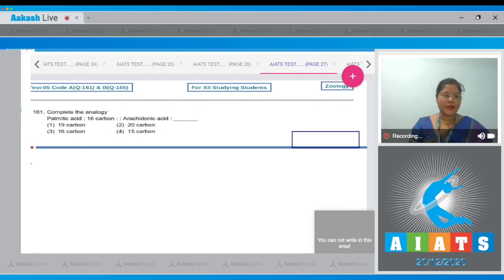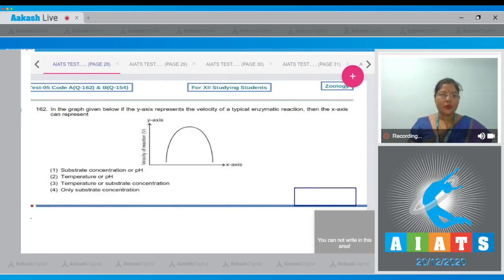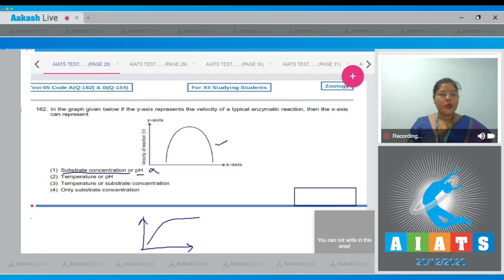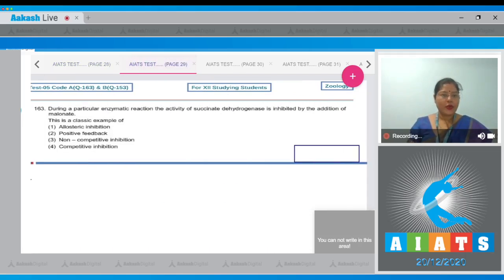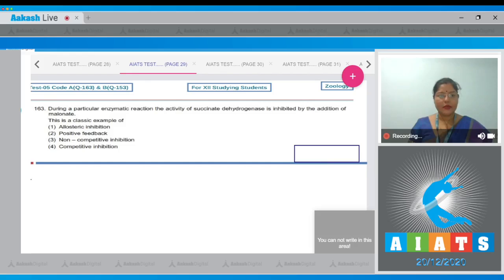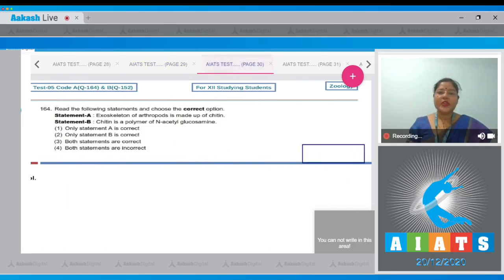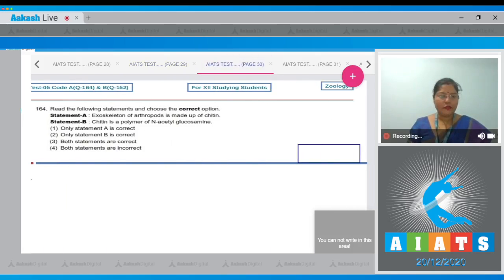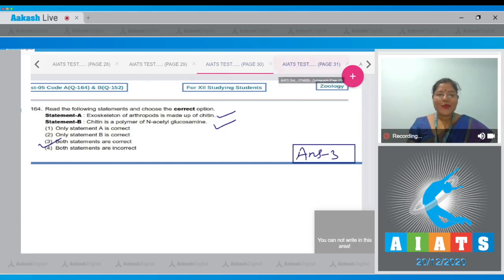AIATS TEST 5 code A&B For XII Studying Students ZOOLOGY MEDICAL 2020 Q 161 to 165